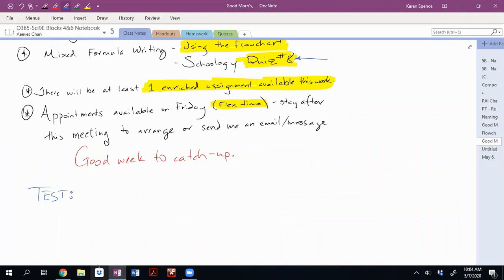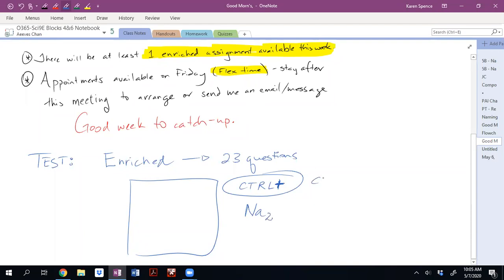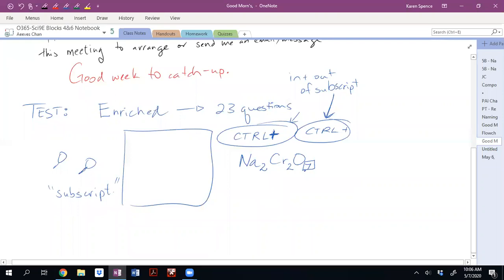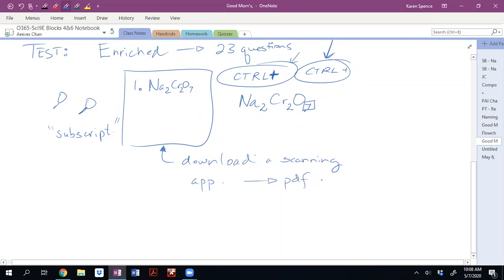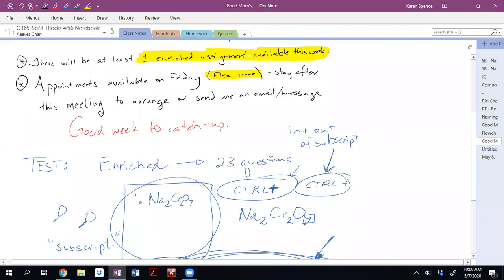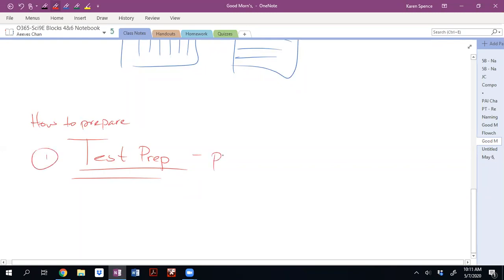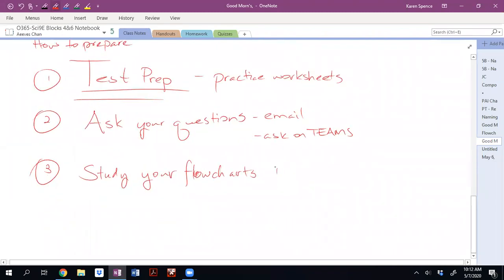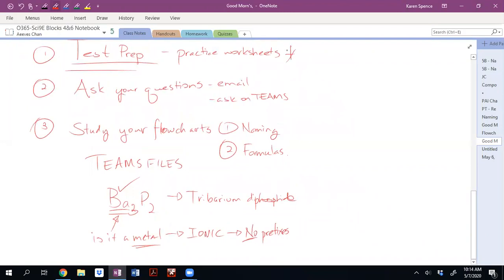May 6/7 Info about Naming & Formulas "Test"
This goes over the *Enriched" assignment, the naming and formulas test.
Why you should or shouldn't write it.
How to prepare it.
How to type subscripts in Word.
How to how to submit it.